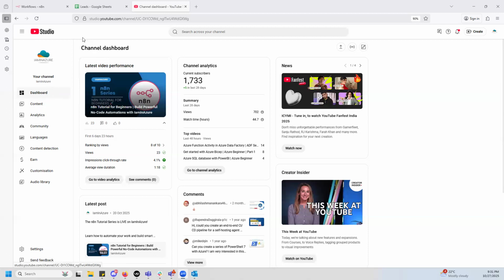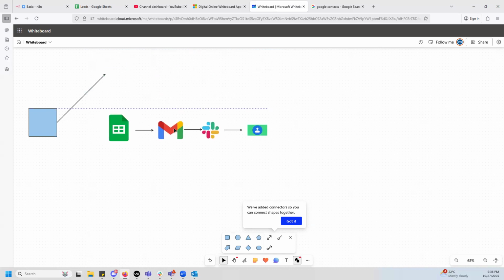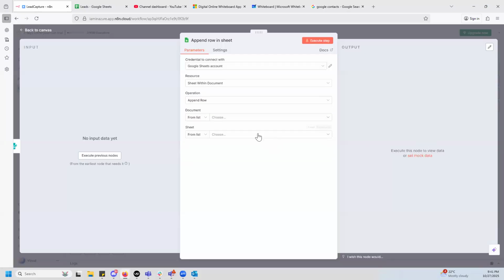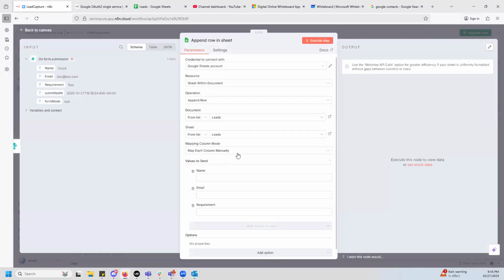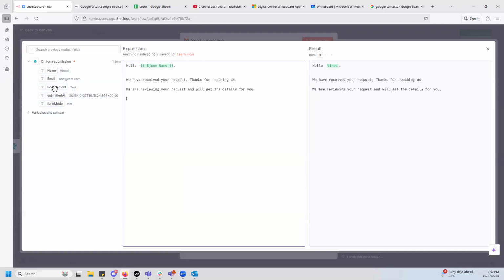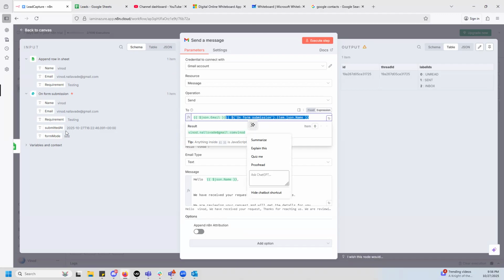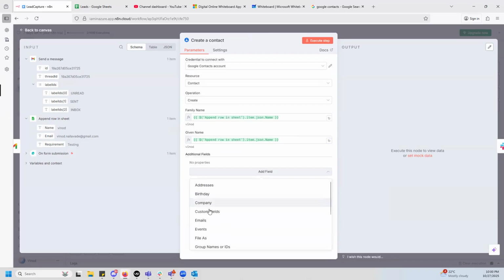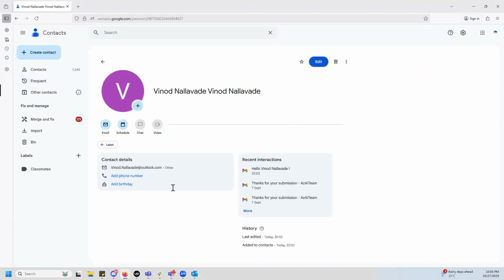Automate Lead Capture with n8n | Google Forms + Sheets + Gmail + Slack + Google Contacts Integration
Boost your productivity and automate your lead management workflow using n8n — the open-source automation tool! 🚀

In this video, I’ll show you how to create a complete lead capture automation flow where:
✅ A Google Form captures new lead details
✅ Data automatically saves to Google Sheets
✅ A Gmail notification is sent instantly
✅ A message is posted to your Slack channel
✅ And the lead is added to Google Contacts

💡 This end-to-end demo helps businesses, marketers, and developers simplify data entry, notifications, and CRM integration — all with no code using n8n!

👉 What you’ll learn:

How to integrate Google Forms, Sheets, Gmail, Slack, and Google Contacts with n8n

Step-by-step automation setup

How to streamline lead capture & notifications

🔗 Tools Used:
n8n, Google Workspace (Forms, Sheets, Gmail, Contacts), Slack